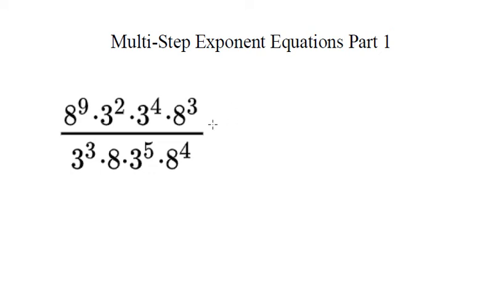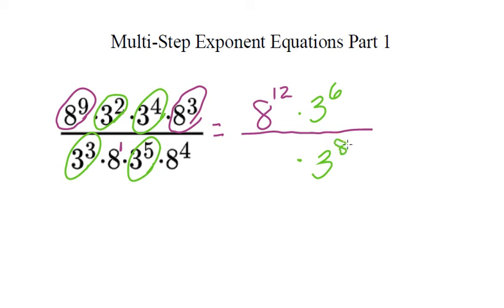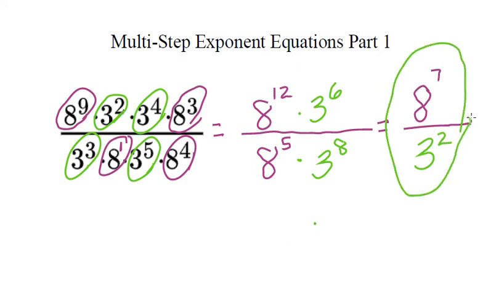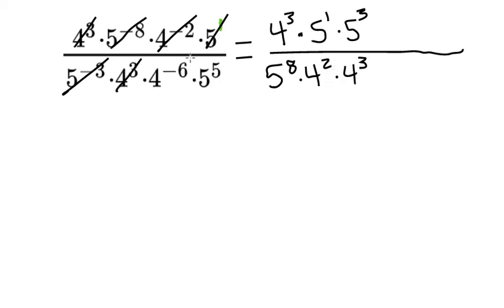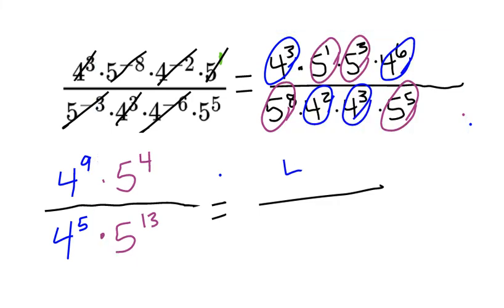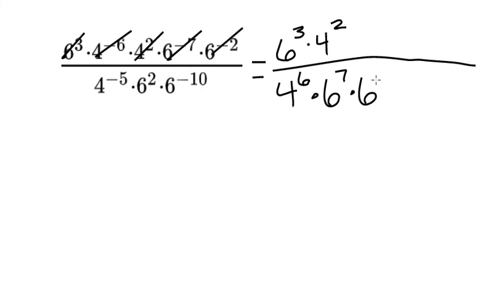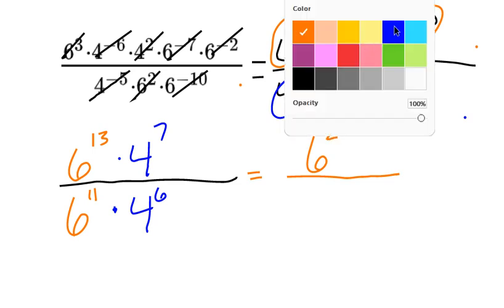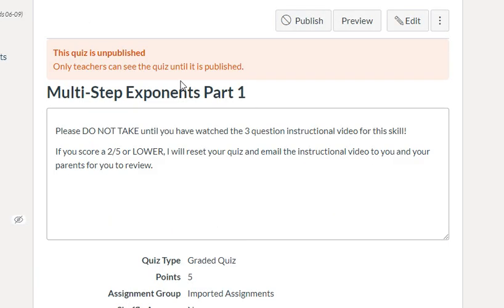Multi-Step Exponents Week 2 Part 1